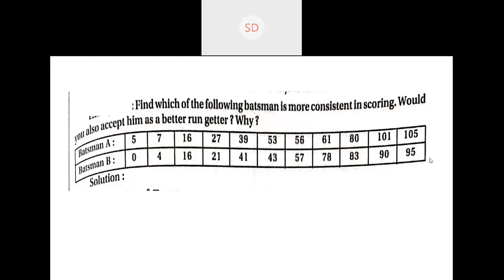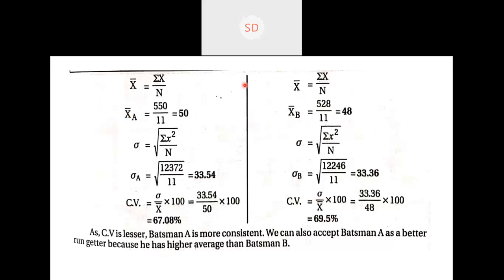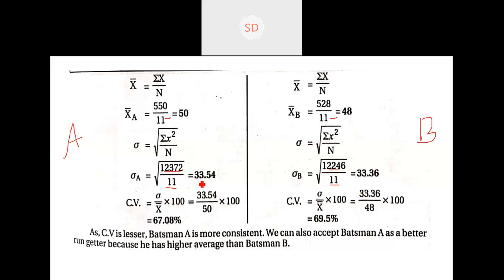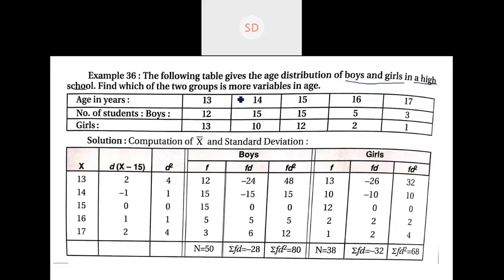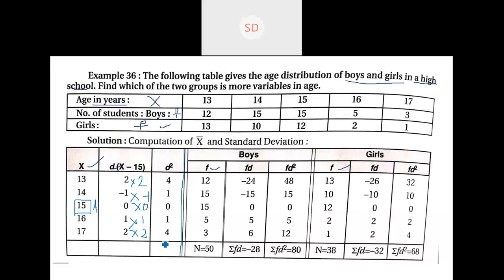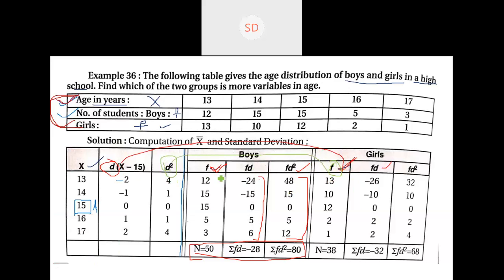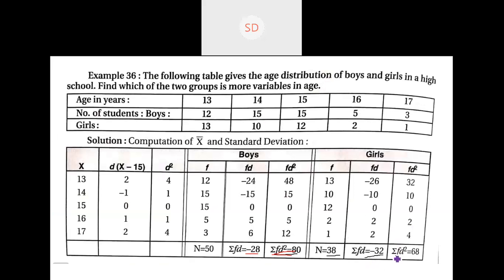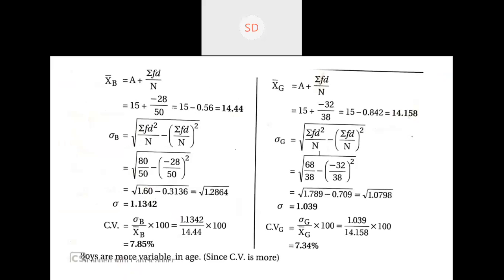Measures of Dispersion - co-efficient of variation class 14